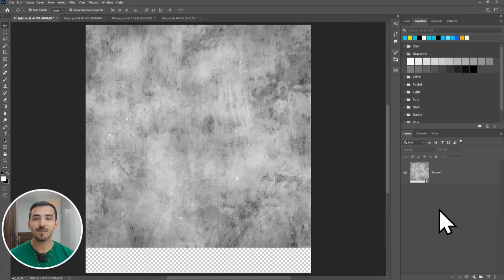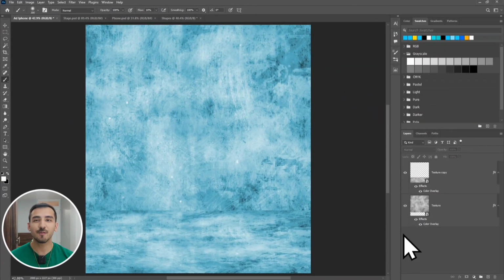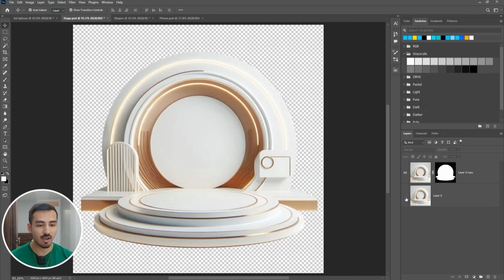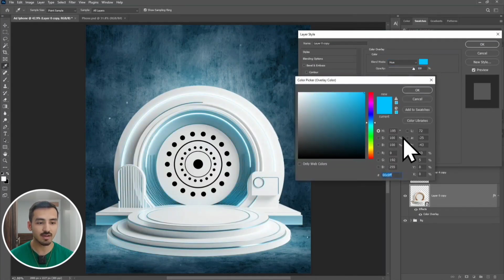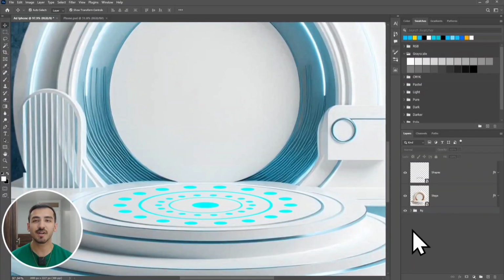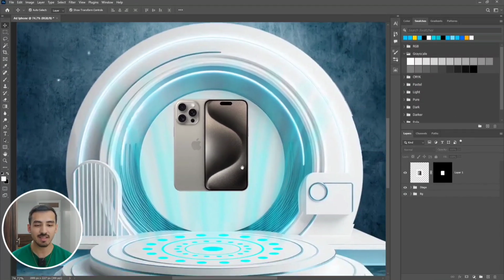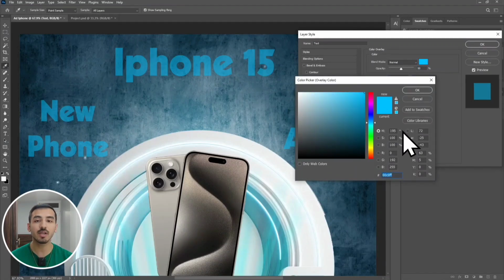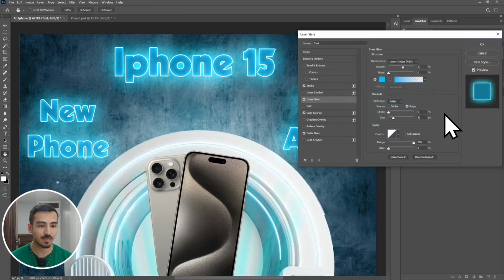Photoshop Tutorial (2024): Tips & Tricks of Designing an Ad for apple iPhone. Photoshop 2024 Basics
Anjelina Jolie one the best actresses of all time deserve one of the best designing tutorials.

00:00 Intro
00:14 Project
00:18 Background
03:10 Stage
08:24 Text & Title
11:03 Last Talk